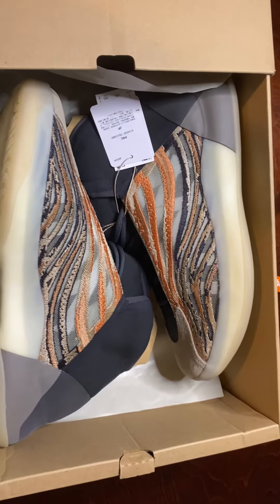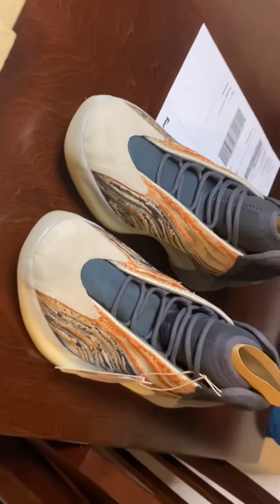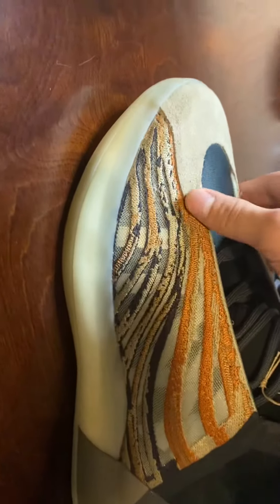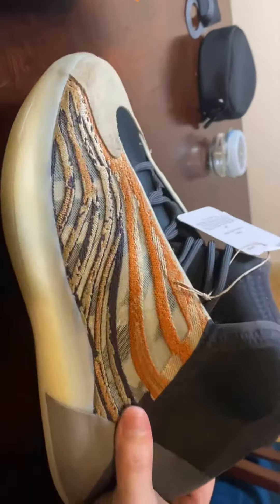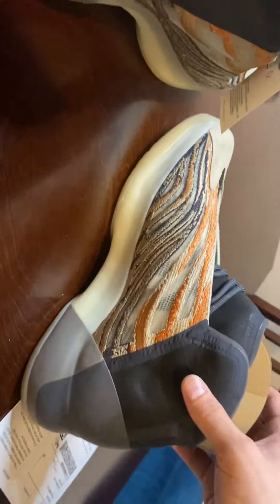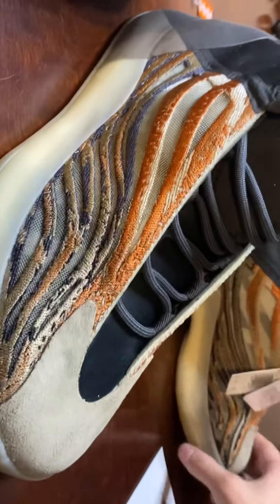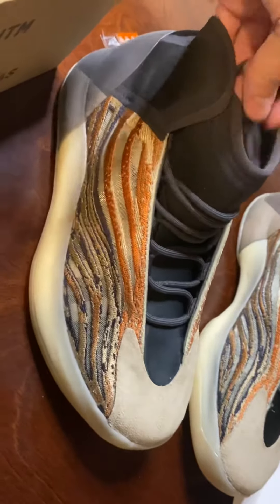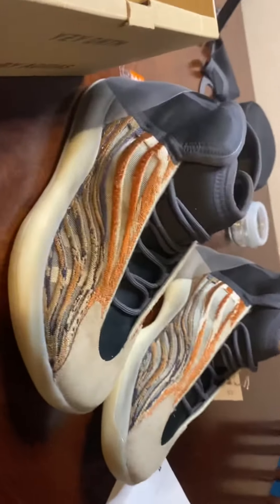Yeezy quantum Flash orange review 🔥